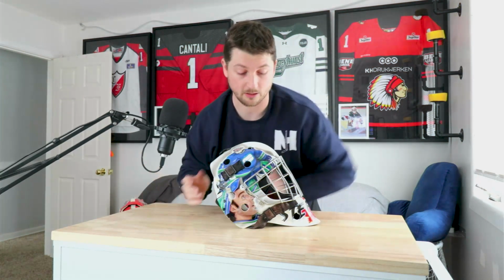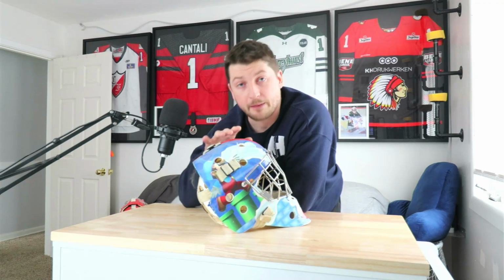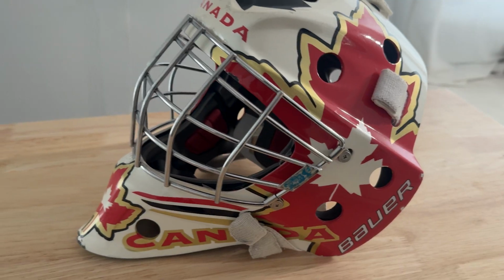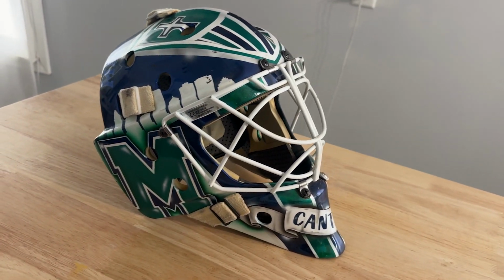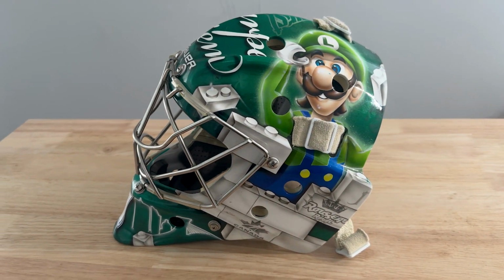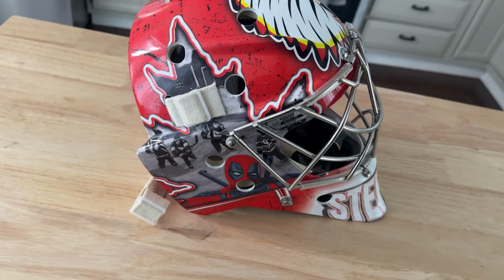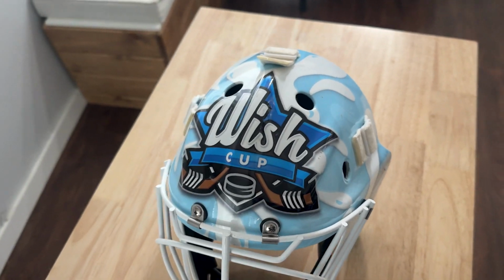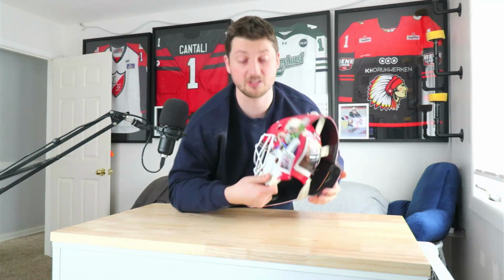Custom Goalie Mask Collection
A closer look into my mask collection. These are all the custom goalie masks I have had over my career and I hope to continue to grow this collection. These are my goalie masks from NCAA D1 hockey, my Team Canada mask, and my Pro Mask! It brings back memories from my hockey journey and I am forever grateful for this game.

Music from Uppbeat (free for Creators!)
Hockey Monkey to Get all your Gear:
$50 off use code: HEFFYY